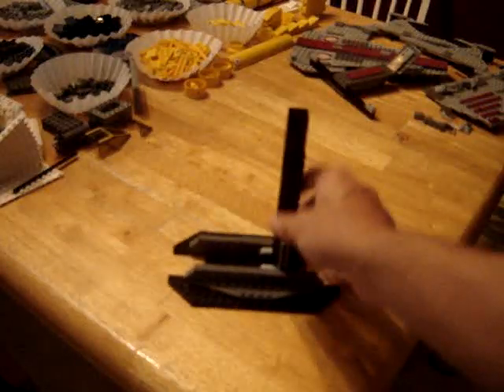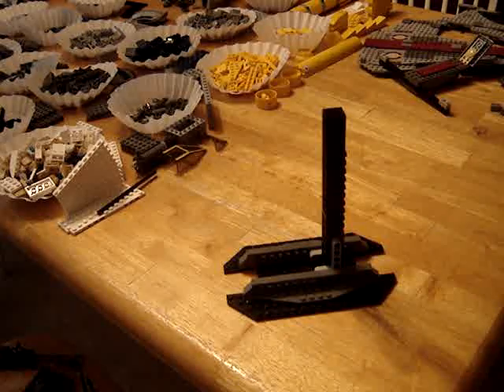Building Malevolence: Part 2- The Stand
I show off the stand for the Malevolence! only 3 books and a lot of pieces left!